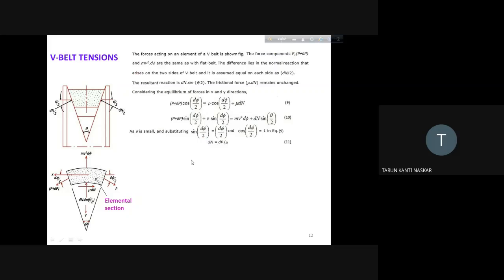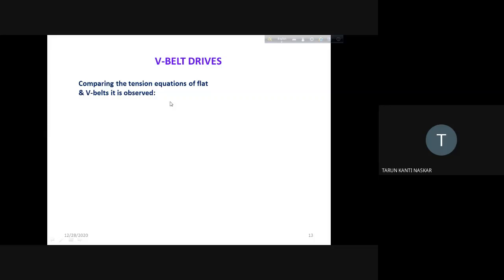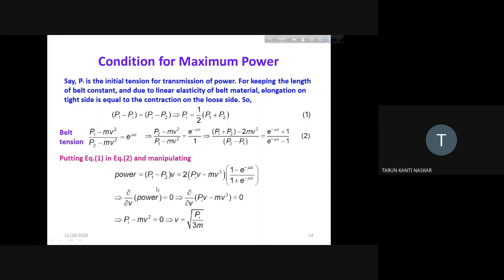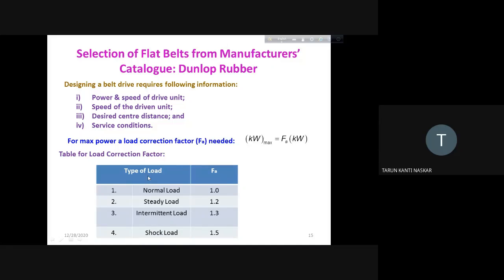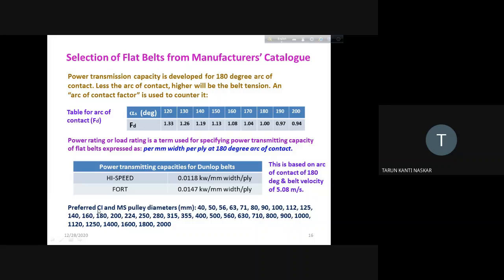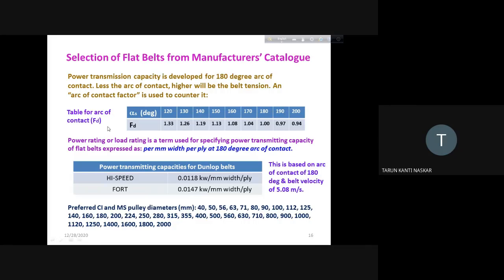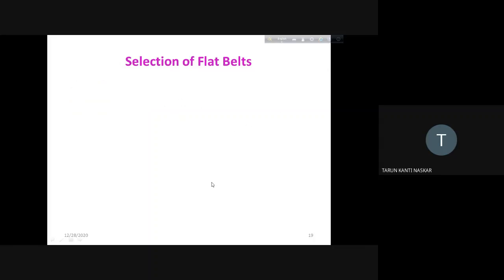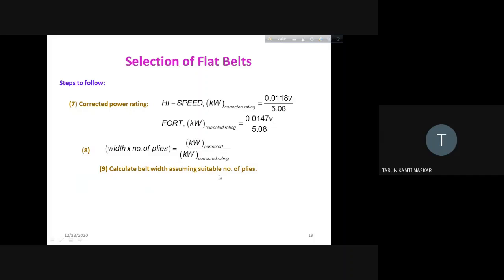Machine Design 2 Lecture- 18 (@1300 Hrs, 28/12/2020)